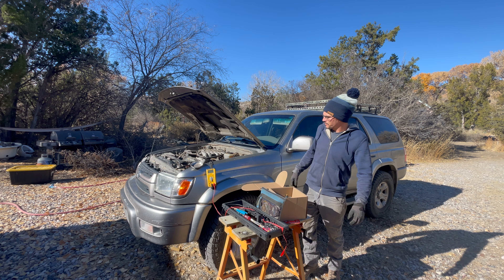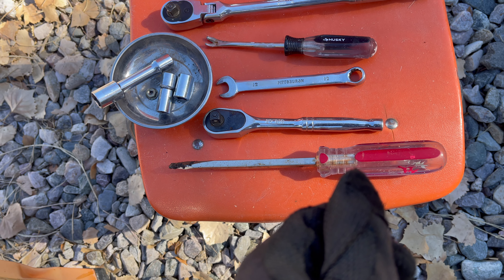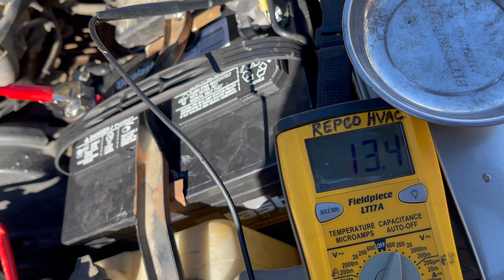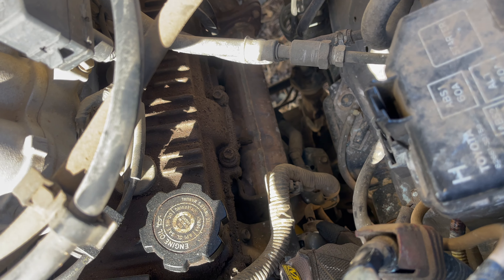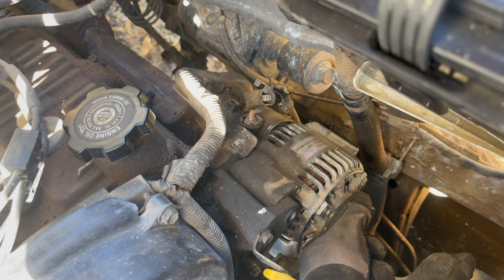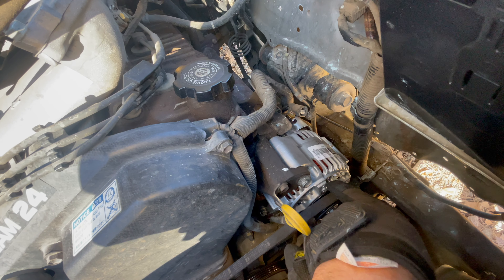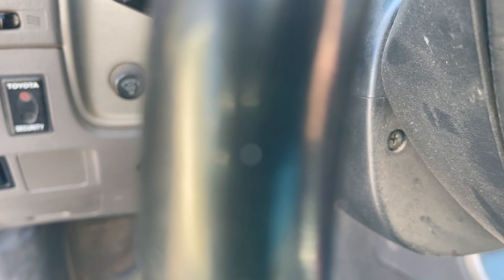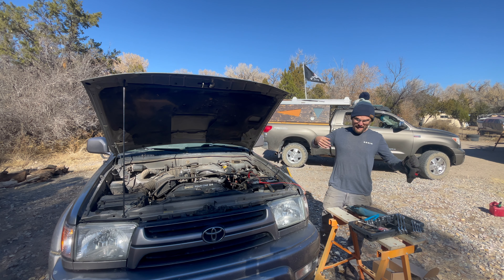3rd Generation Toyota 4Runner Alternator Swap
This is an easy job and shows how to remove the alternator, and replace with a new one.  It requires only basic tools, and a basic mechanical understanding.